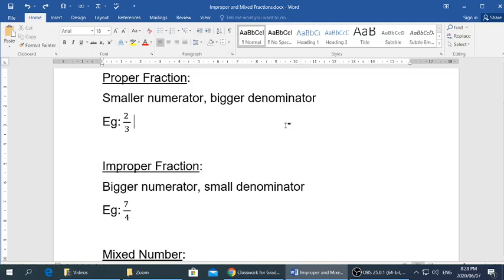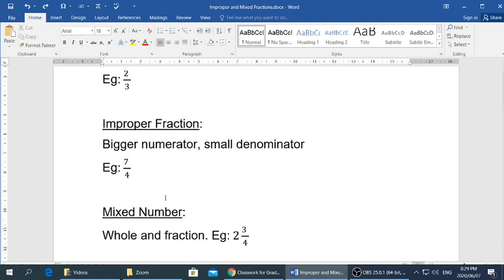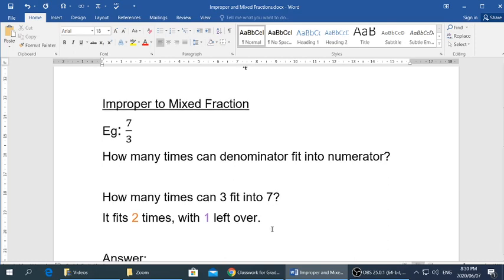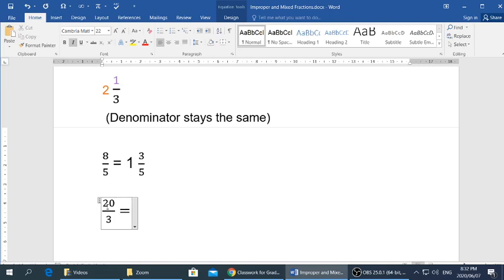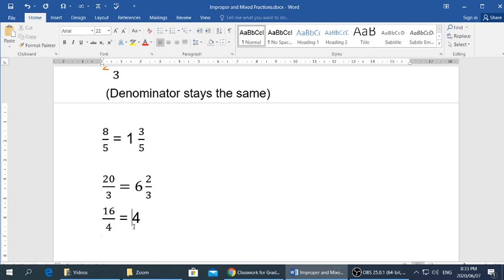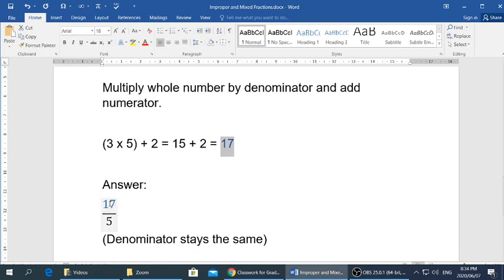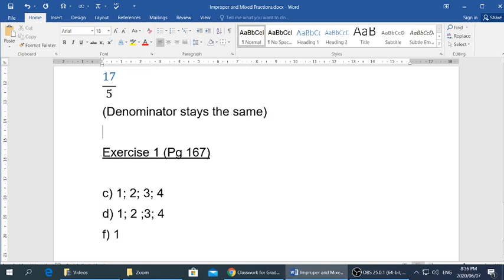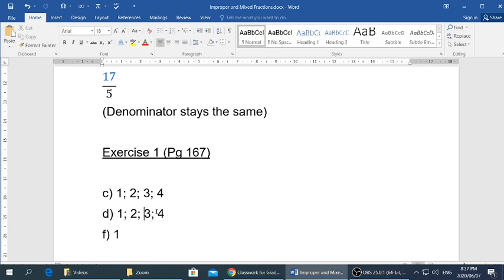Maths - Improper and Mixed Fractions